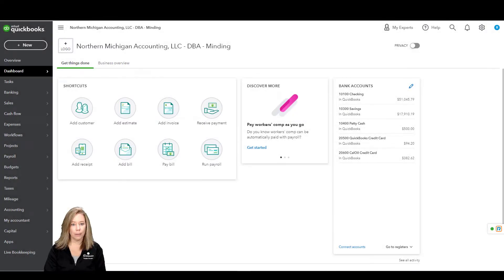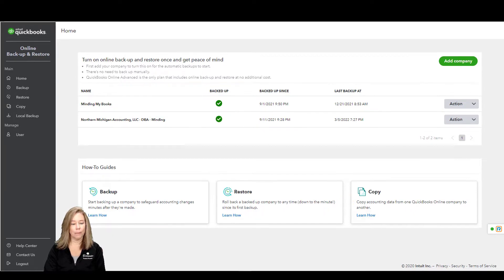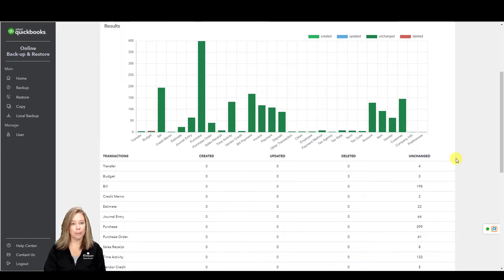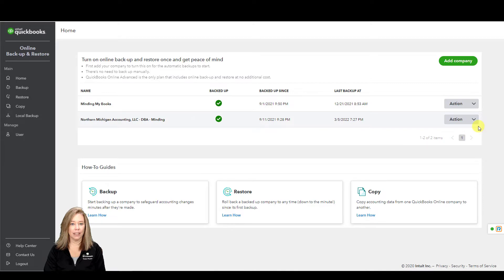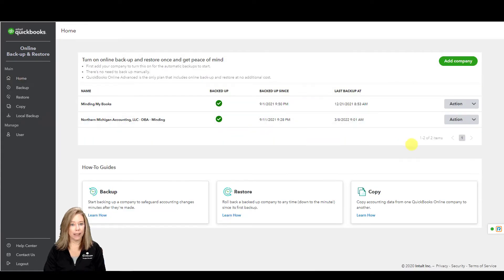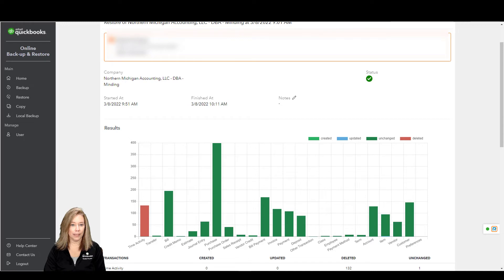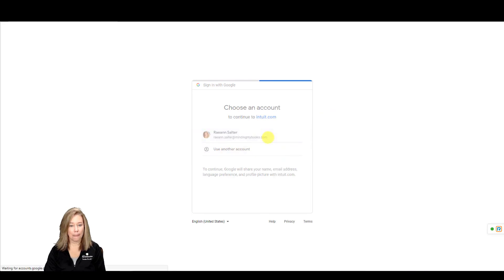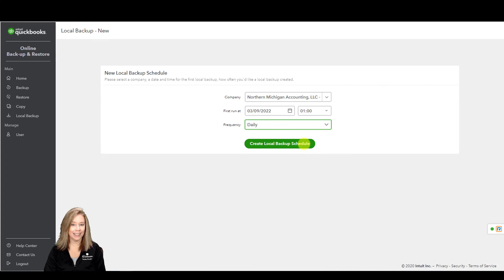QuickBooks Online Advanced Backup & Restore: Step-by-Step Tutorial to Secure Financial Data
This video tutorial walks you through the QuickBooks Online Advanced Backup and Restore feature, a critical tool for protecting your financial data in the cloud. It explains how to access the Online Backup and Restore tool, what data it includes (e.g., transactions, attachments, preferences), and what it excludes (e.g., custom reports, recurring transactions). You'll learn how to run a full or local backup, review historical backups, and restore your company data to any point in a timely manner. The tutorial also highlights how backups can be tracked and stored automatically based on your schedule, giving you complete control over data recovery.

Here's what you’ll learn from this video:
0:00 Introduction
0:25 Online Backup and Restore
1:29 Restore a Backup
1:37 Historical Backups
2:59 Run a Full Backup
5:10 New Local Backup Schedule
5:32 Local Backup Schedule

✅ Who is this video ideal for?
Business owners, accountants, and QuickBooks users who:
1. Need to safeguard financial data
2. Want the ability to roll back to a clean version of their books
3. Use QuickBooks Online Advanced

Minding My Books: Honest QuickBooks Advice from Certified Experts

Minding My Books Delivers Top-Rated QuickBooks Solutions and Services
2. QuickBooks Data Migration Services
4. QuickBooks Setup and Integration Service

Canadian QuickBooks User?